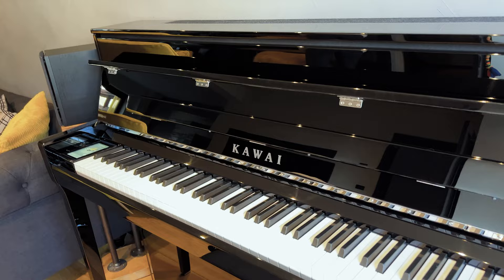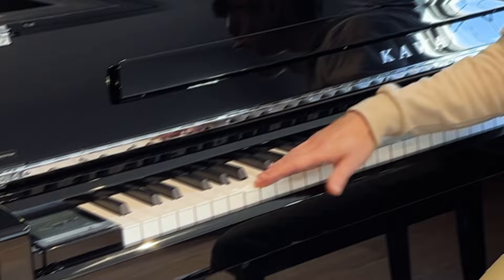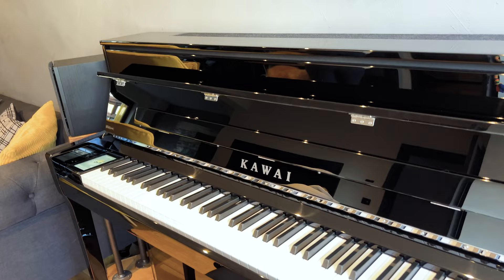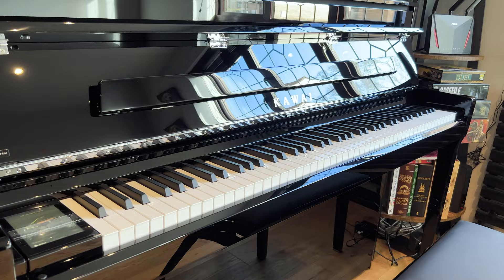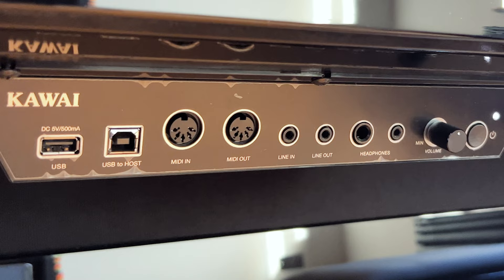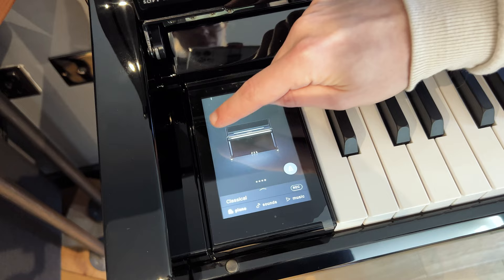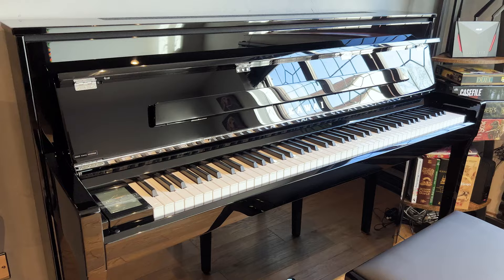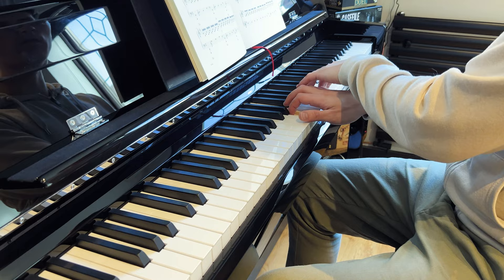when your hybrid piano finally comes (Kawai NV5S)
In this video, we will be unboxing the highly anticipated Kawai NV5S digital piano. The Kawai NV5S is known for its exceptional sound quality, responsive keyboard, and sleek design. Join me as we take a first look at this impressive instrument

👨‍🎓 Would you like to start a podcast? I've created a course just for you! As a part of CaseFile, one of the world's most popular true crime podcasts, I've seen it all. You will learn how podcasting works, the best practices, monetisation, hosting and much more.